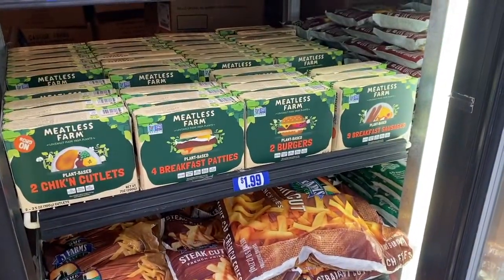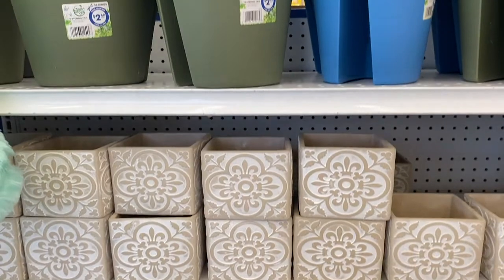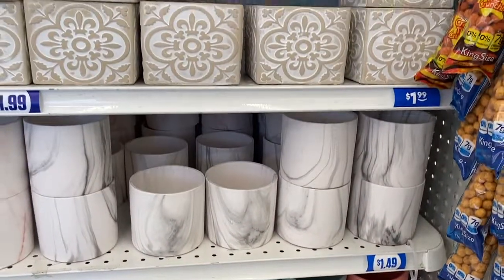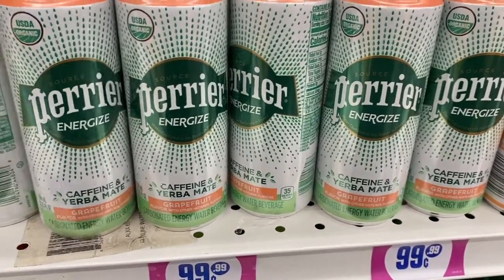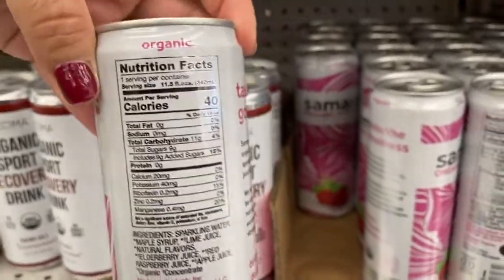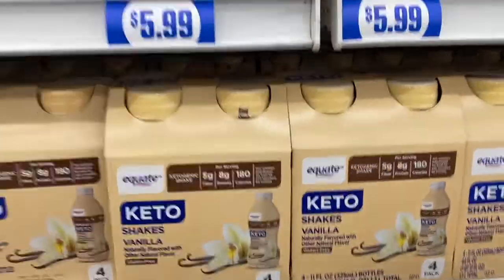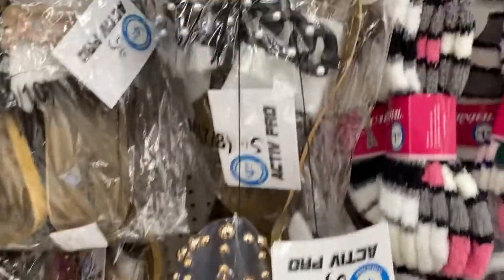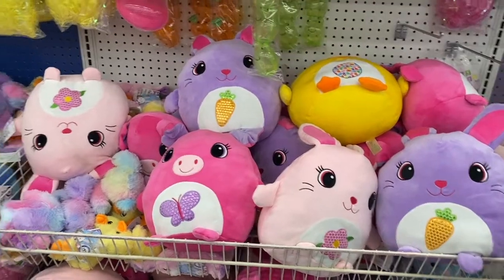99 cents only stores shop with me /All *NEW* finds keto/organic/99 cents store spring/summer 2022